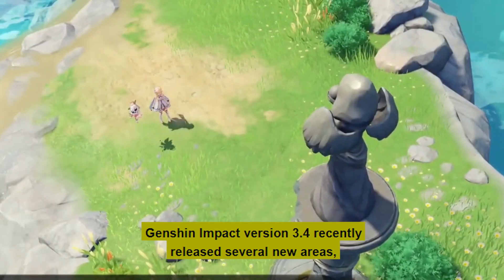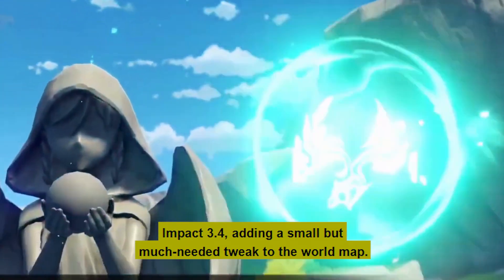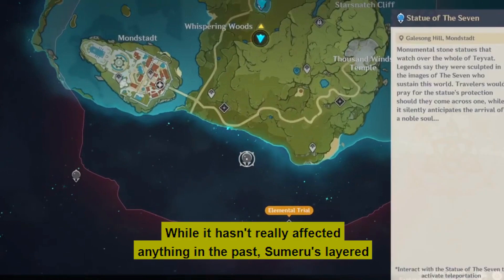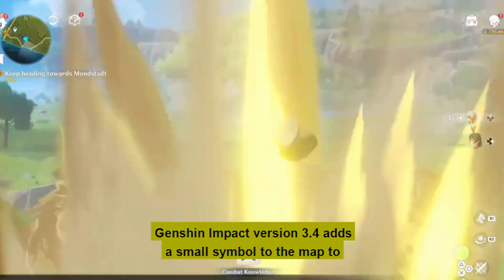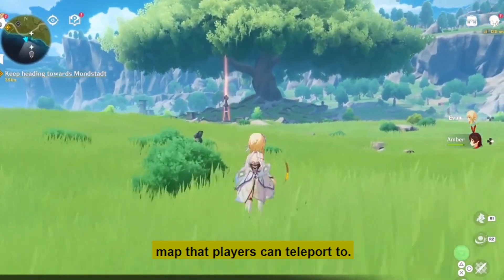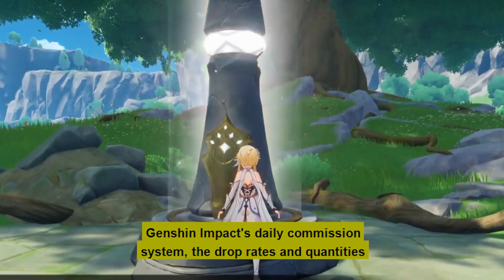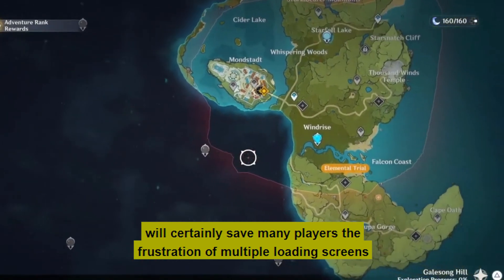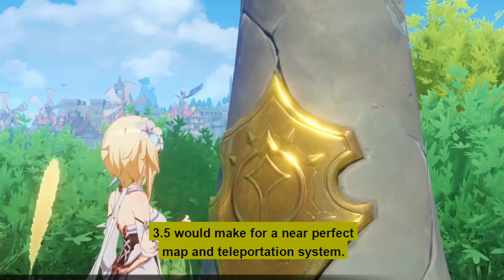Genshin Impact: Exploring the Thrilling Changes of 3.4 Map Update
In this video, discover the exhilarating transformation of Genshin Impact's 3.4 map update. Join us as we delve into the stunning new terrain, breathtaking locations, and electrifying changes that await you in Teyvat. Get ready for an immersive journey filled with unexpected twists, daring adventures, and breathtaking beauty. Don't miss this epic exploration of the most anticipated update of the year.
►► Gaming News
►► Movies News
►► Movies Review
►► Gaming Daily News
►► Live Streaming
►► Anime News
►► Series News
►► Today's news